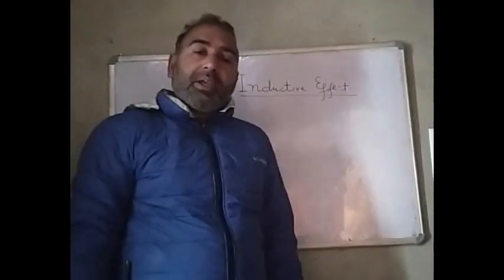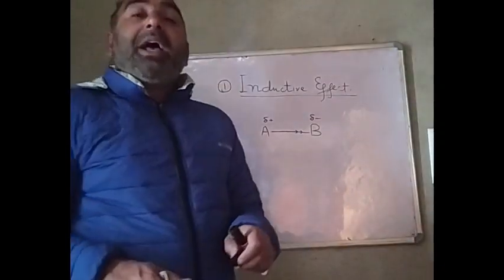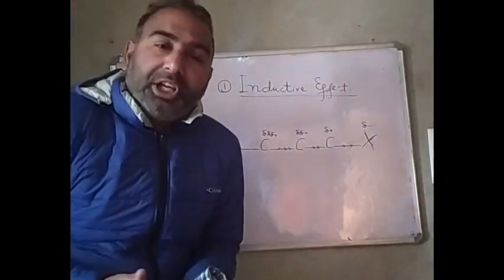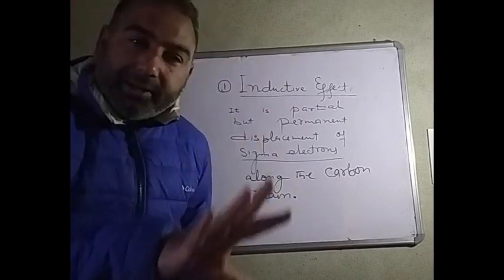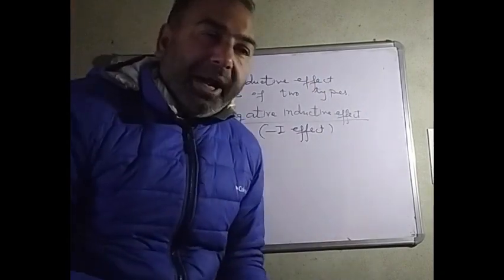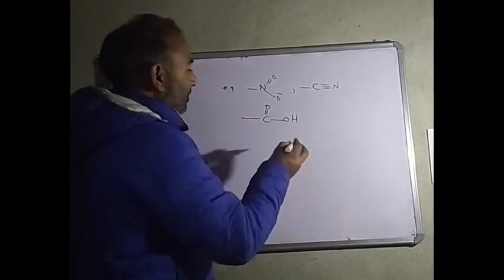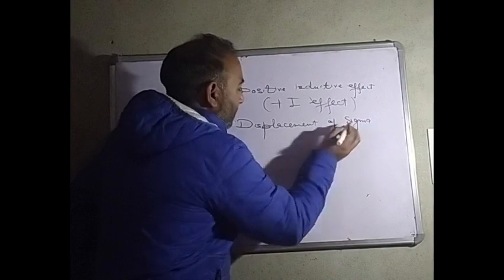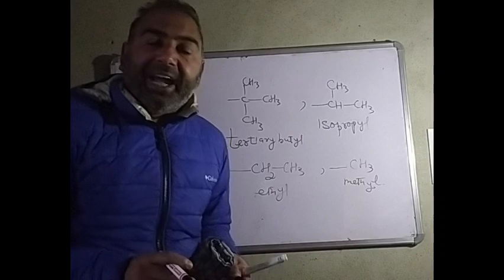INDUCTIVE EFFECT IN ACTION: CASE STUDY AND PRACTICAL APPLICATIONS | Lecture1 | jaleel sir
Explore the concept of inductive effect, including its various types and applications in organic chemistry. Learn about the different types of inductive effect, such as electron donating and withdrawing groups, and how they influence the reactivity and stability of organic molecules. Discover the practical applications of inductive effect in synthesizing and predicting the behavior of organic compounds.